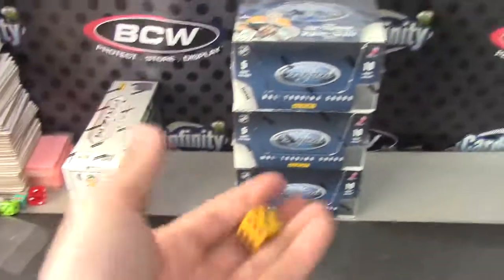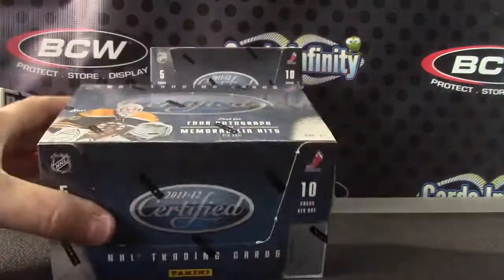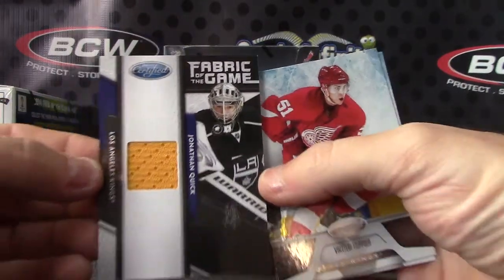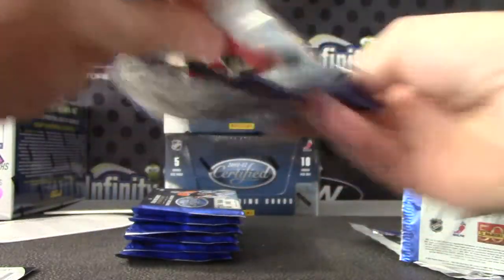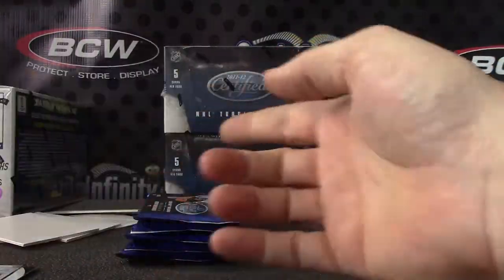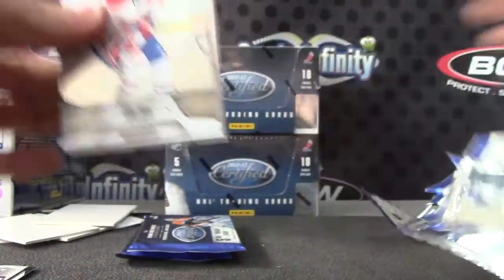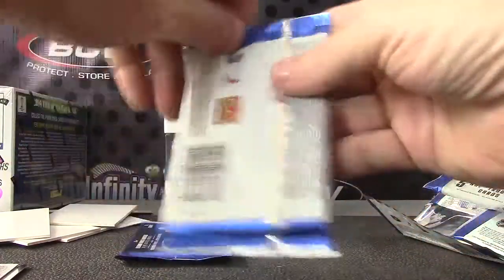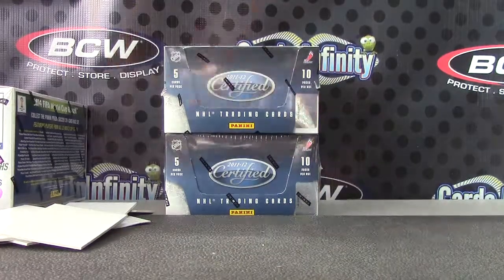Drew's 2011/12 Certified Hockey Box Break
Thanks a lot Drew, Chris J.